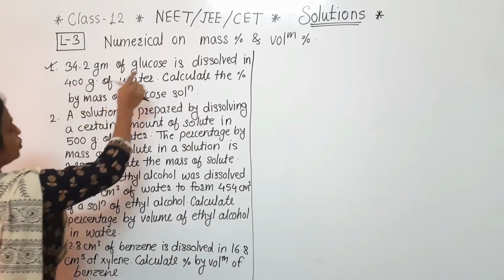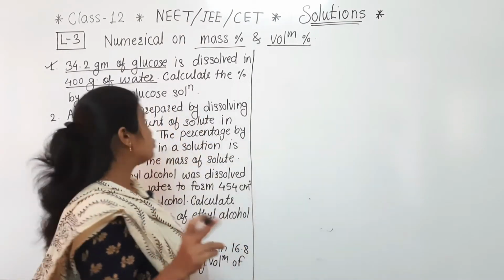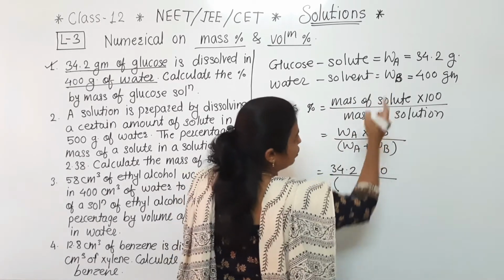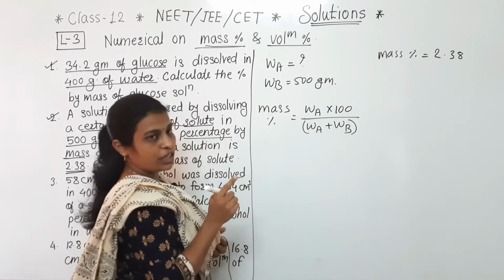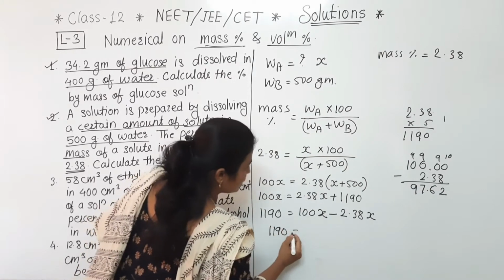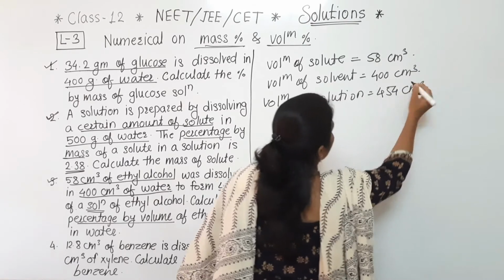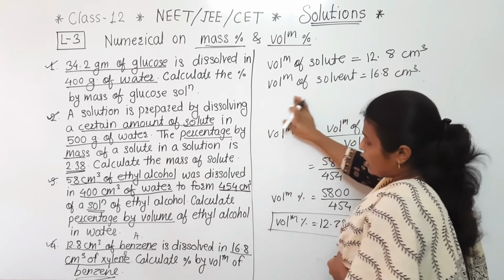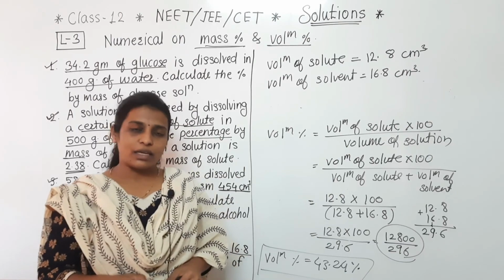12th # Solutions # Numerical on mass % & volume % # NEET/JEE/CET - Swapna Kade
12th # Solutions # Numerical on mass % & volume %  # NEET/JEE/CET  - Swapna Kade